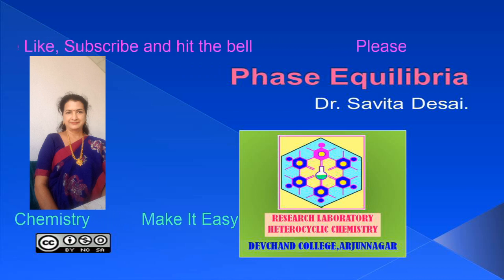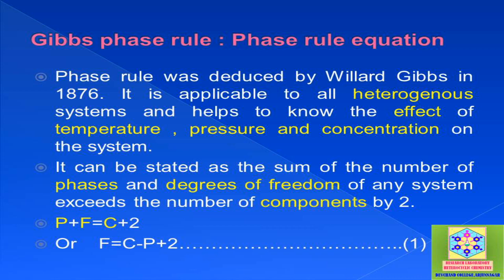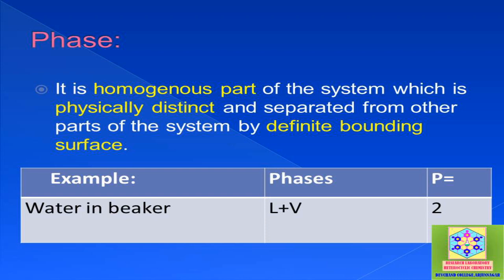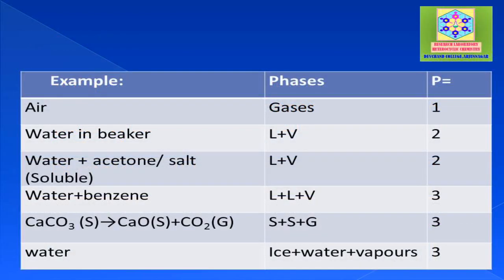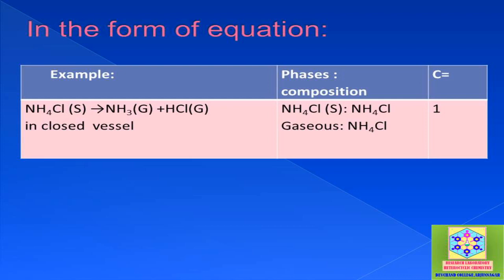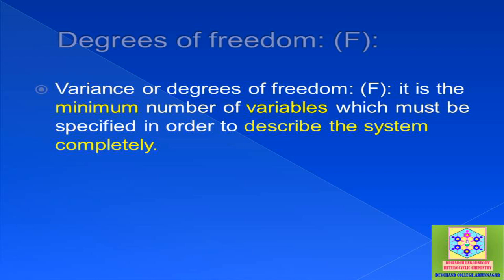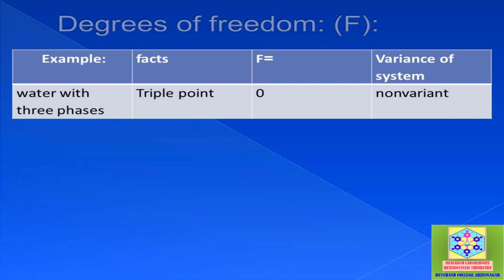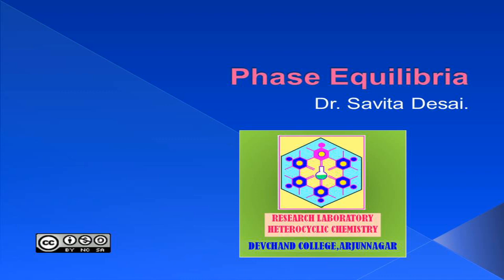Phase Equillibria part I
Make It Easy Chemistry is a channel of Dr. Savita Desai. Associate Professor and Research Guide in Chemistry from Devchand College, Arjunnagar